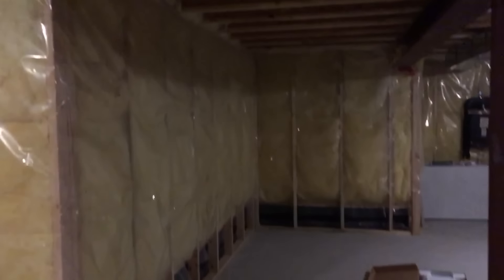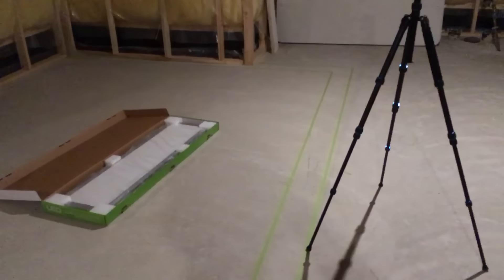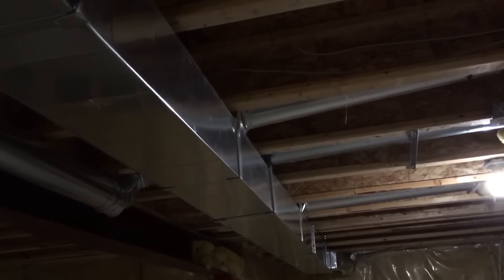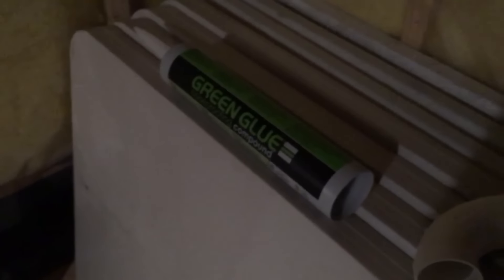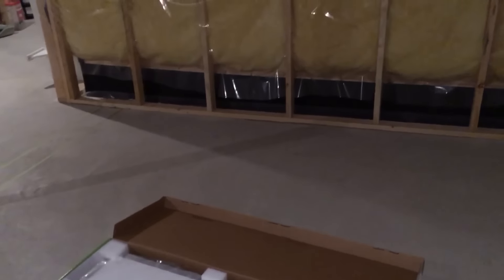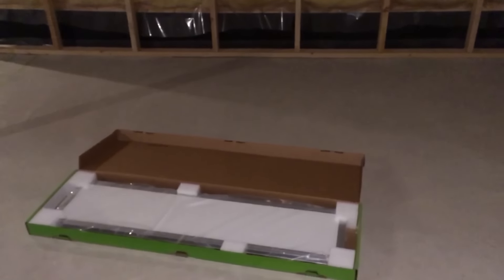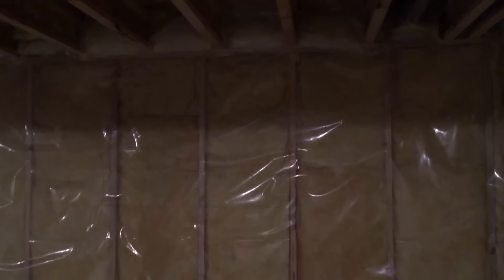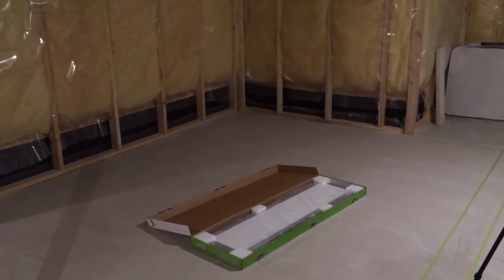Sound Studio - Dead Room Update - detailed plan - Build Starts FRIDAY!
The Build starts on Friday. Here are some details on how its going down. I will time lapse and break it down into sections. If you like this video series. HIT ME WITH A THUMBS UP. BAM

Here is the Matrix that I used to build my Skyline Traps